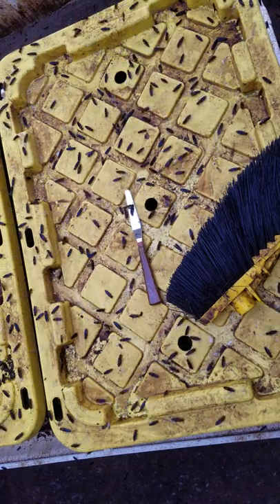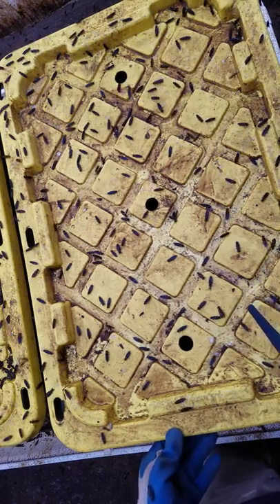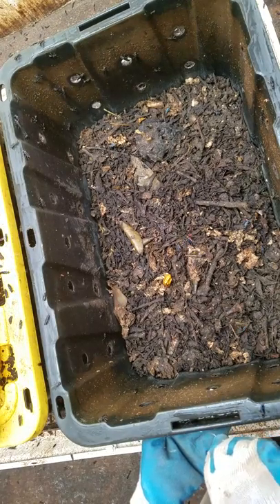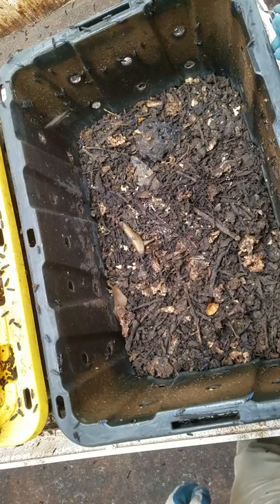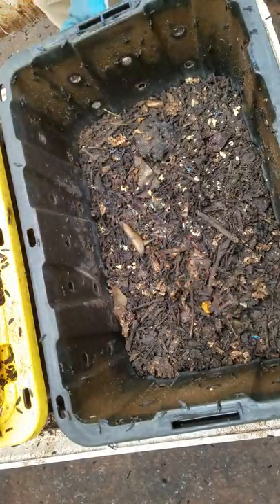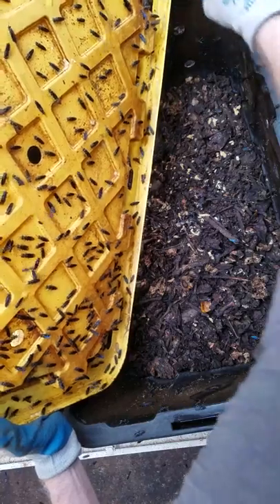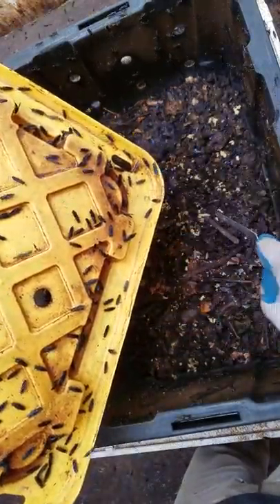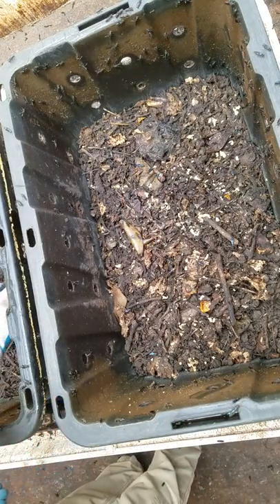Steady-State Harvesting of Black Soldier Fly Egg Clutches - Part I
This video (Part I) shows a simple method of harvesting and seeding Black Soldier Fly (BSF) egg clutches into food scrap waste in growing larvae under steady-state conditions in Propagation Bioreactors (PBRs) (see DipTerra's

Viable egg clutches deposited by mating females around the perimeter walls and undersides of the PBR lids of PBRs can be, as shown in the video, quickly transferred with little labor in a matter of a few minutes into food scrap waste housed inside the PBRs. Egg clutches accumulating over a three day cycle are flicked from the lids and walls into the waste using a common painter's spatula.

Egg clutches deposited in this manner into the waste which is also infested with newly hatched and growing larvae, mix with fresh food scrap waste added at the same time to the PBRs at an average load rate of 5 Kg per day per square meter bioreactor foot print space (15 Kg per square meter on a 3 day cycle). Young larvae emerging from the egg clutches grow off food scrap waste housed inside the PBRs pending their spontaneous exit from the PBRs on reaching the prepupa stage in their life cycle.

Waste infested with newly hatched larvae can also be transferred from the PBRs on a regular and continuous basis to larger secondary bioreactors (not shown) used to grow and harvest larvae in larger scale commercial farming facilities.

The larval population in the waste is comprised of larvae of all ages ranging from newly hatched larvae barely visible to the naked eye up to those reaching the prepupa stage in their life-cycle of approximately 2 cm in length and 0.5 cm in diameter.

A second video to follow (see "Steady-State Harvesting of Black Soldier Fly Egg Clutches - Part II") shows how to reseat the PBR lids  atop the PBRs in a manner that encourages mating female BSF to continue depositing their egg clutches around the walls of the PBRs and undersides of the lids which helps ensure an uninterrupted steady-state production of viable egg clutches in maintaining propagation of the larval colony year round.